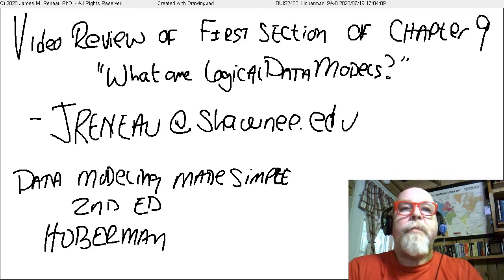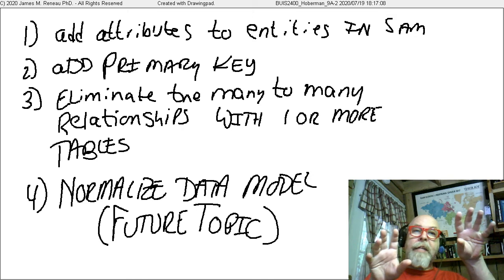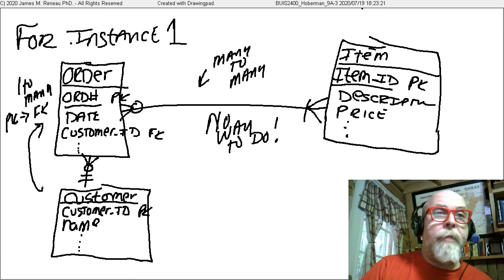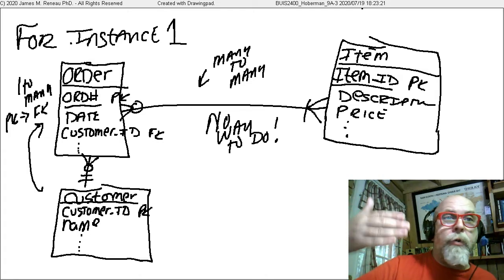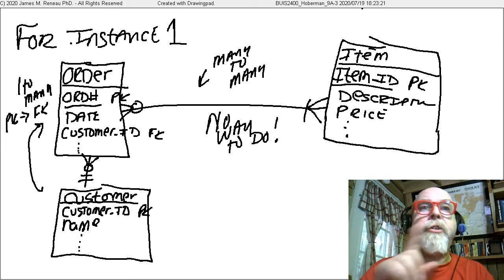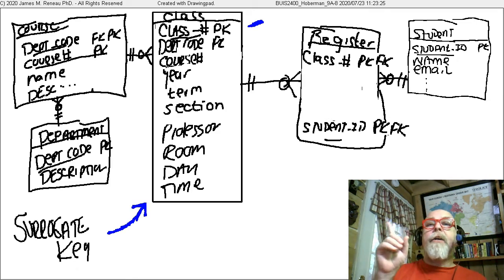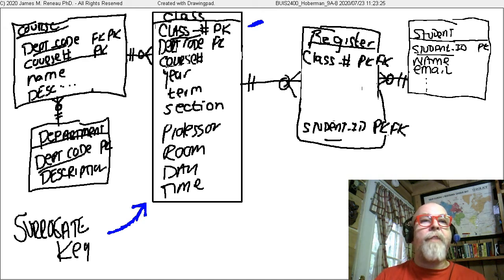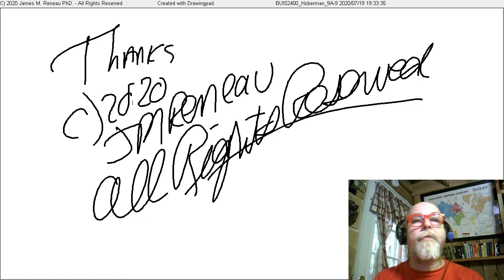DB_DMMS_9A - Logical Data Model (LDM) Part One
Brief video lecture over the first part of Chapter 9 of Data Modeling Made Simple by Steve Hoberman (2nd ed).
I created this video for BUIS2400 at Shawnee State University.